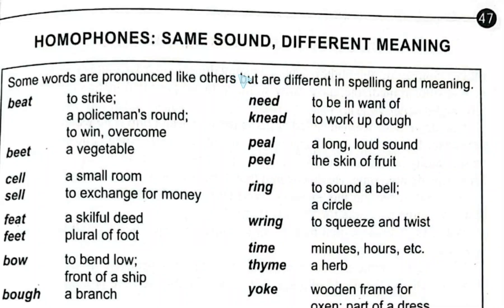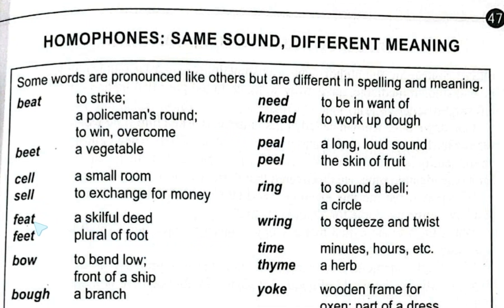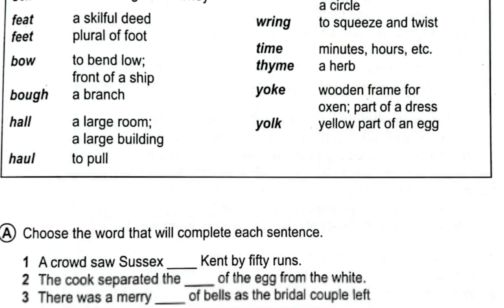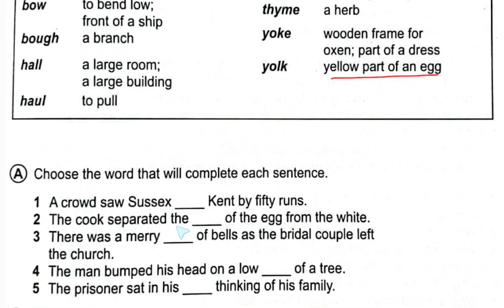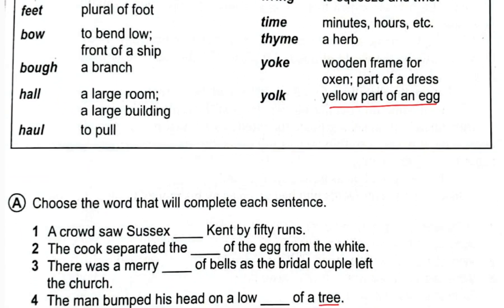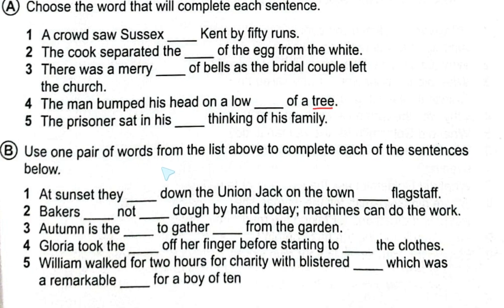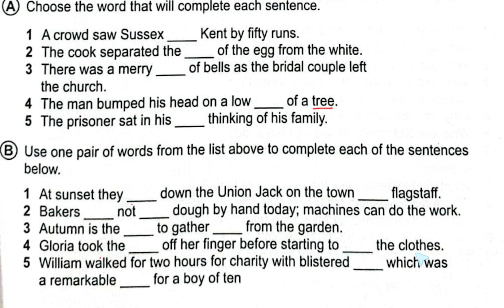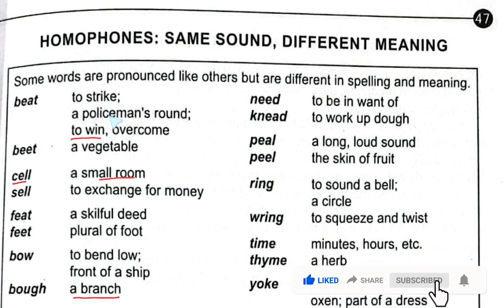Homophones -Same sound, different meaning I Junior English-3-Page-47- Homophones l je-3-p-47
Homophones -Same sound, different meaning I Junior English-3-Page-47- Homophones l je-3-p-47 I solution of junior english-3 I empirical school

Additional channel URL-youtube.com/@theempiricalschool